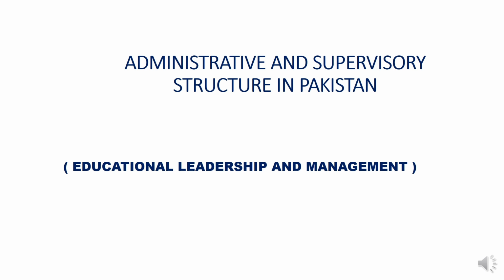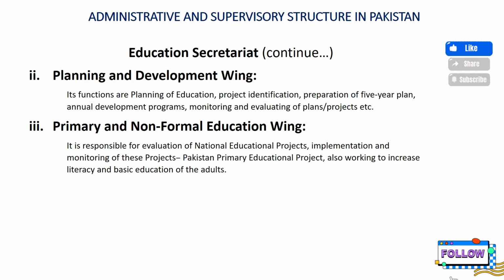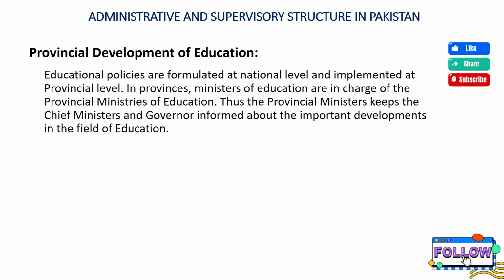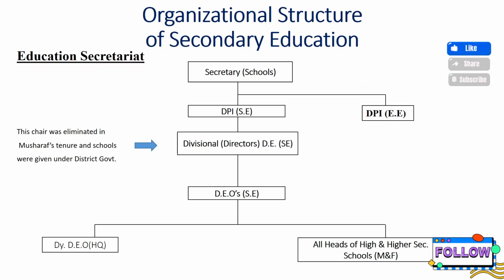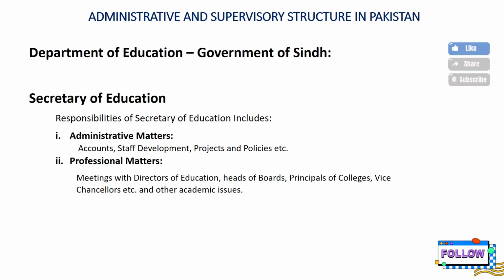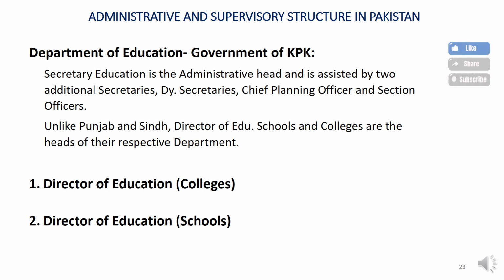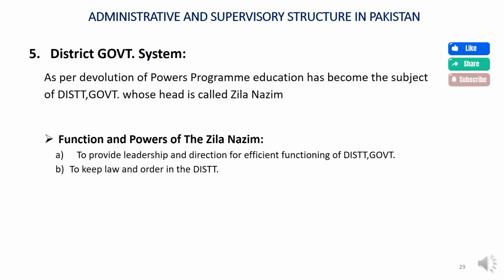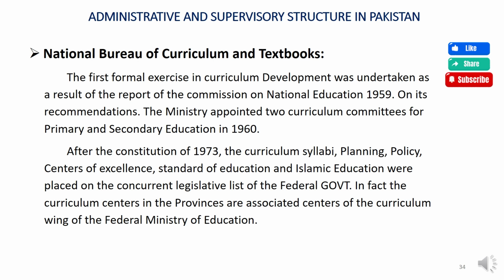ADMINISTRATIVE AND SUPERVISORY STRUCTURE IN PAKISTAN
Asalam-o-Alikum!
EDUCATIONAL LEADERSHIP AND MANAGEMENT

The following Points we will Cover in Video:
1: Ministry of Education, Education Secretariat and its various wings
2: Provincial and District Departments of Education, BISE
3: National Bureau of Curriculum and Textbook
4: Education Code and its Contents

Macro Economics
Education Code and its Contents
# National Bureau of Curriculum and Textbook
Micro economics
Public Economics
History of Economics
Economics chapter
Public economics
Consumption hypothesis
financial learning
welfare economics
monetary and fiscal policy